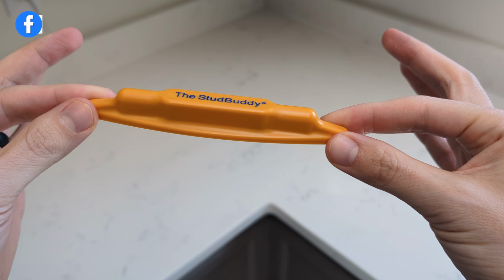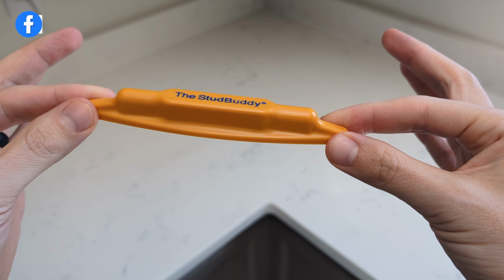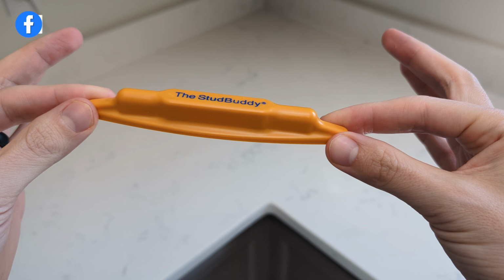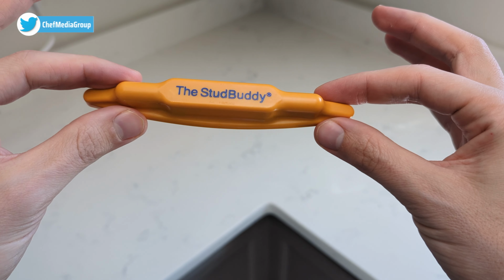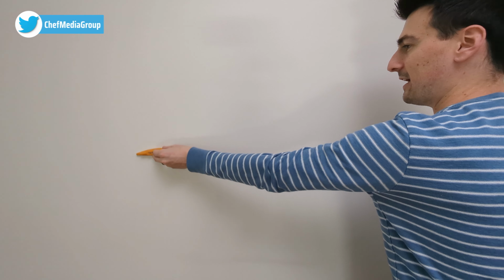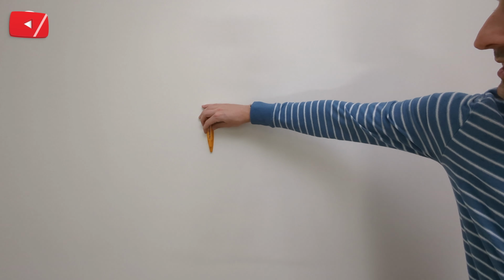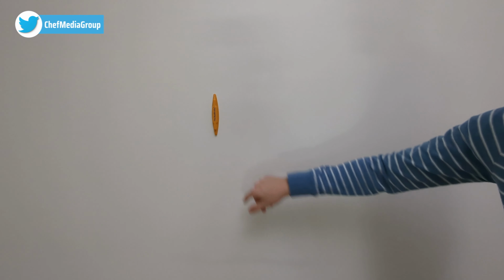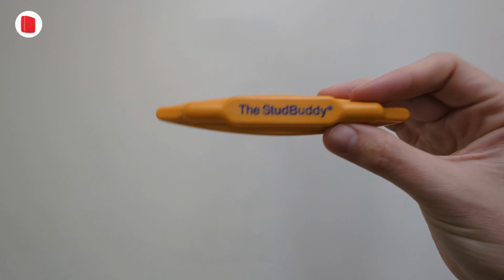StudBuddy Magnetic Stud Finder: A Comprehensive Review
Explore the efficiency of the StudBuddy Magnetic Stud Finder in our comprehensive review. Discover how this tool simplifies the process of locating studs behind your walls, providing accuracy and ease of use. Whether you're a DIY enthusiast or a professional, this in-depth examination will guide you through the features and functionality of the StudBuddy Magnetic Stud Finder. Upgrade your toolkit with confidence.

The StudBuddy Magnetic Stud Finder

00:00 - Intro
00:38 - Contents
00:52 - Test
01:51 - Final Thoughts